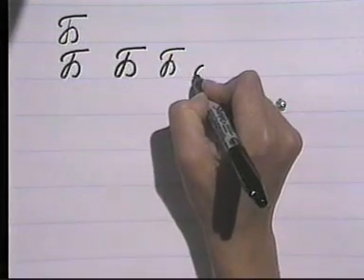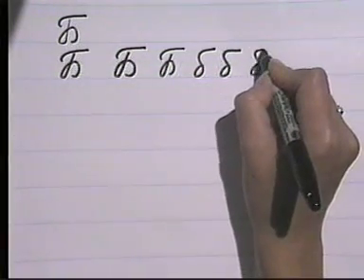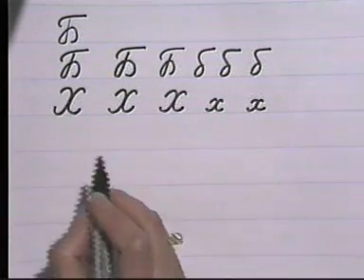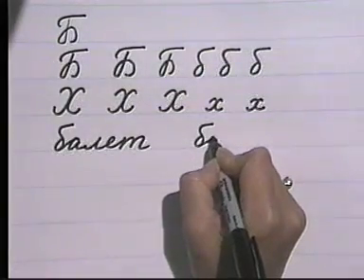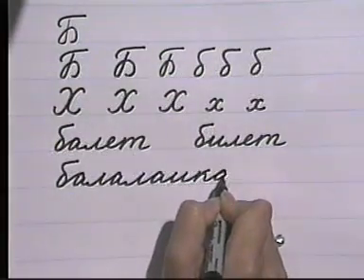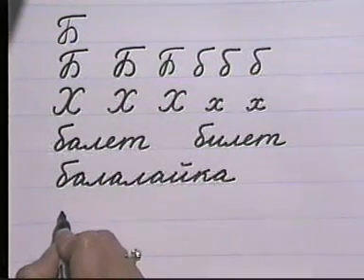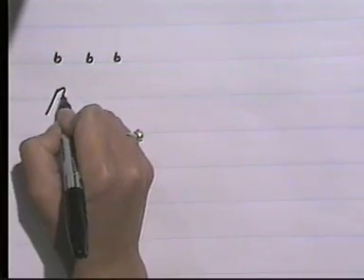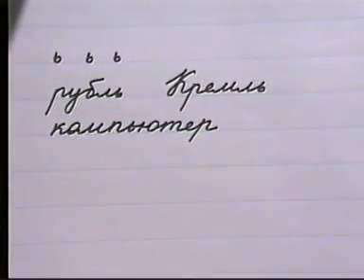Russian World Lesson 4 - Russian language Class